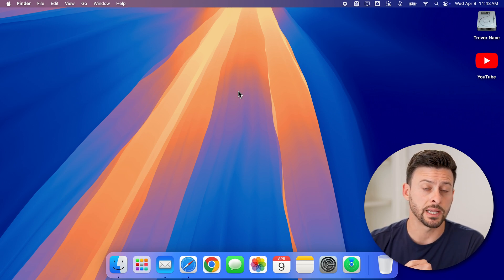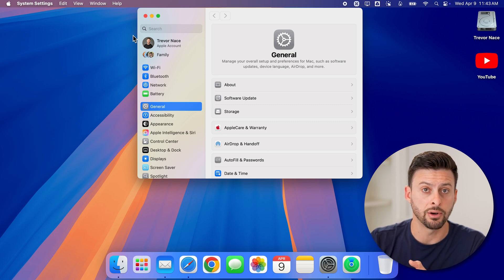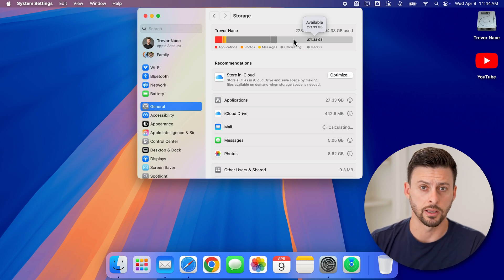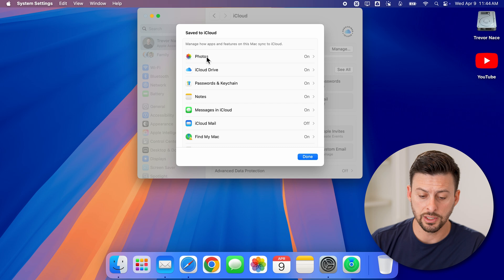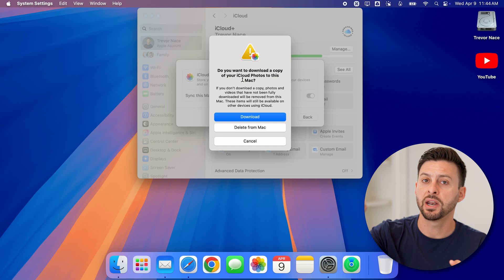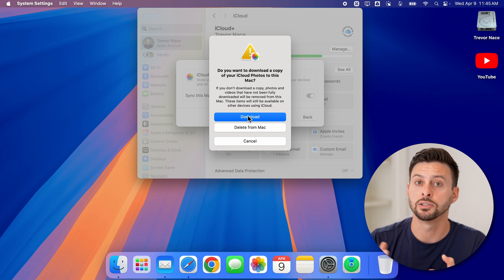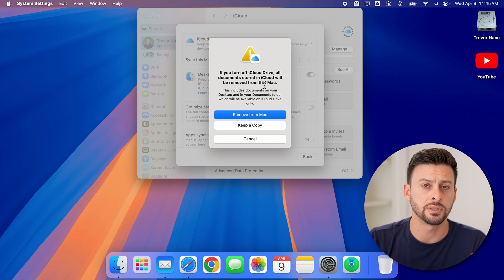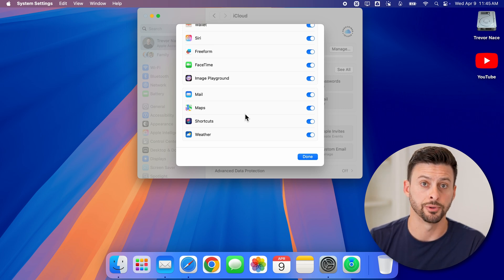How To Turn Off iCloud On Mac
Here's how you can disable iCloud on your Mac if you want to keep all files on your computer itself.